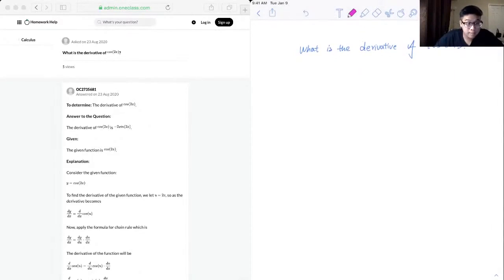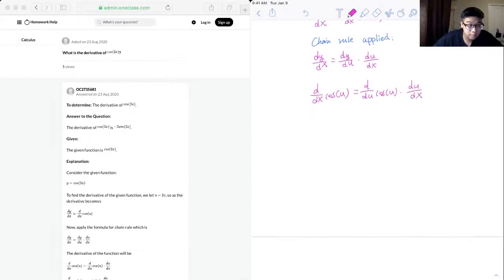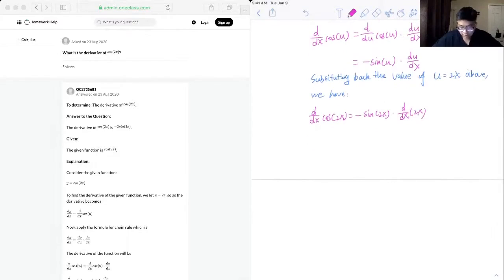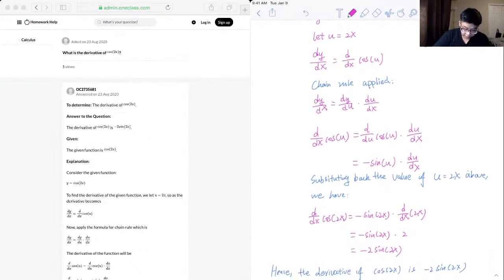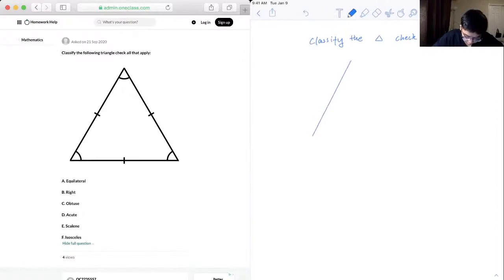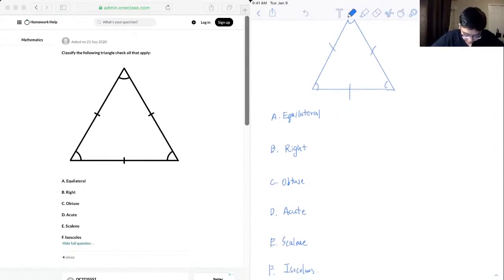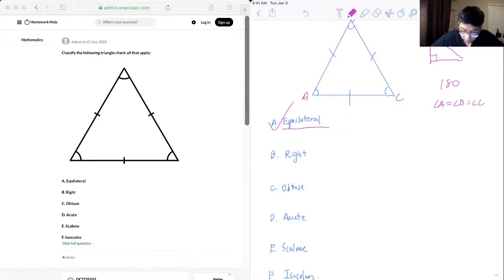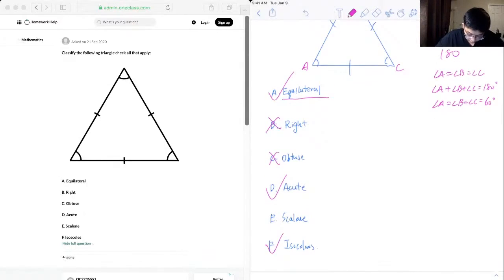What is the derivative of ?